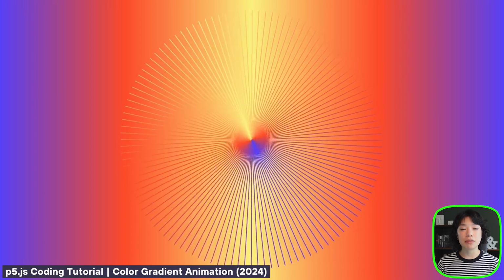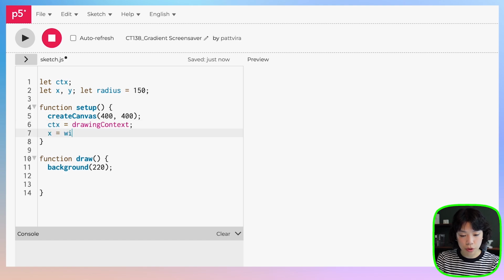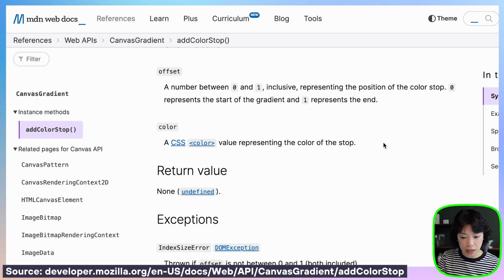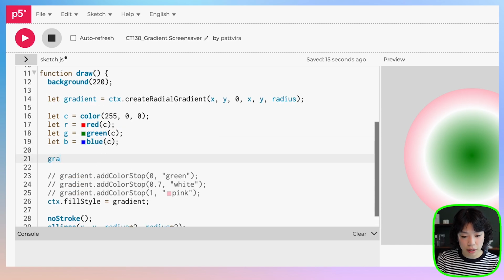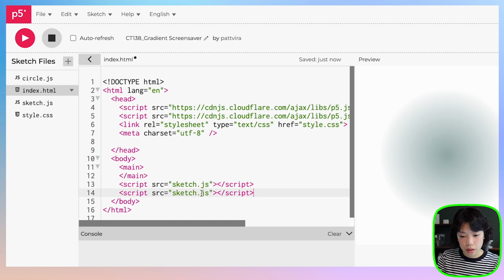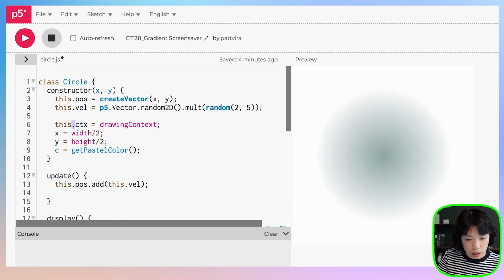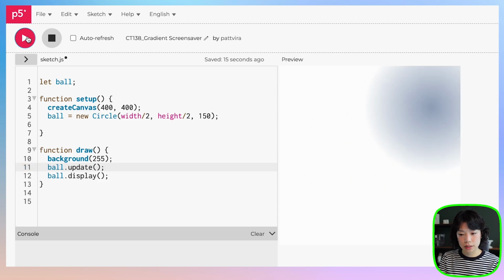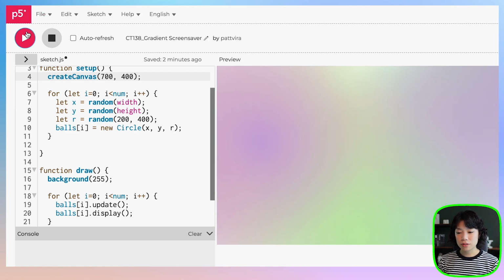p5.js Coding Tutorial | Pastel Gradient Screensaver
Timestamps:
0:00 Intro
1:32 Explain Canvas API (CanvasRenderingContext2D)
2:37 Access Canvas API through p5.js
3:37 Create a radial gradient using createRadialGradient()
7:49 Create a glowing effect
10:14 Generate random pastel colors
11:21 Create an animating gradient Ball class
17:39 Write a detection collision method
18:51 Create multiple moving gradient ball objects